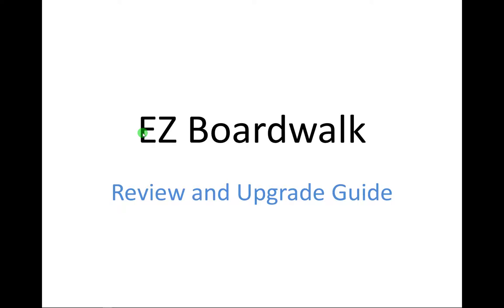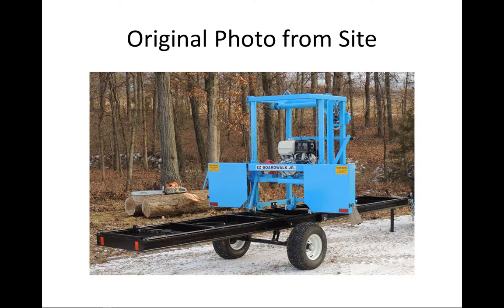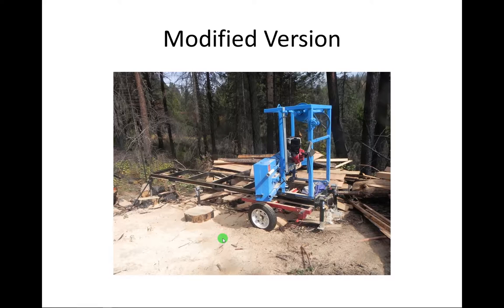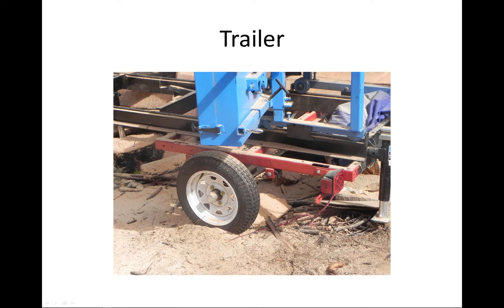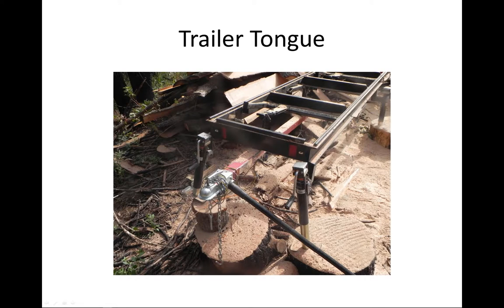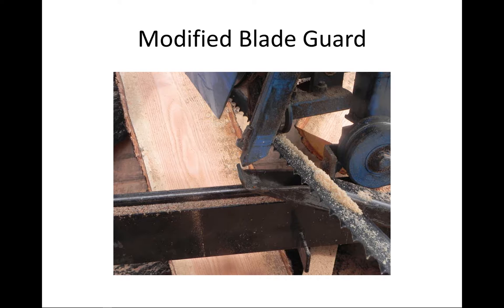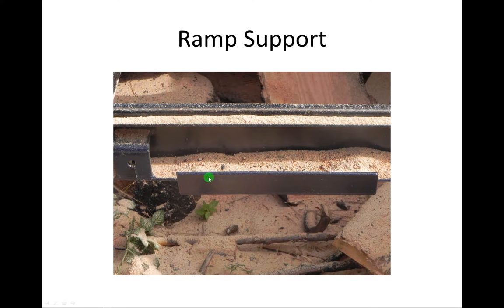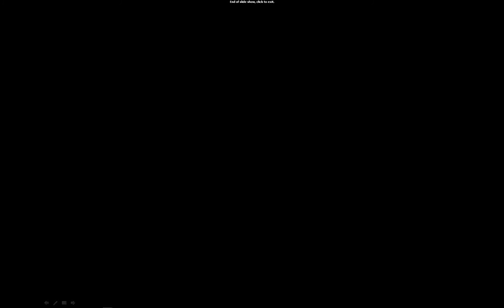EZ Boardwalk Jr - review, modifications, improvements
Review and upgrade/customization guide.